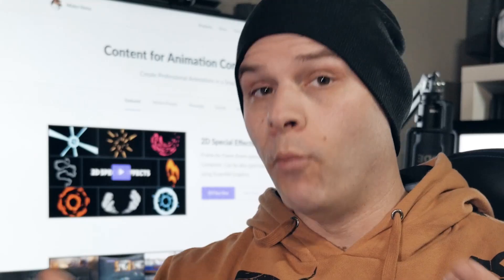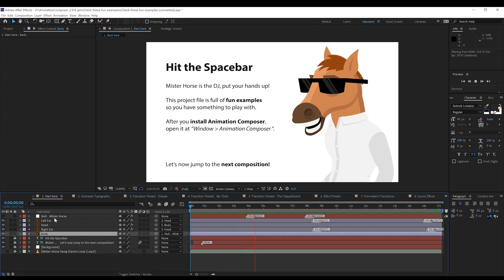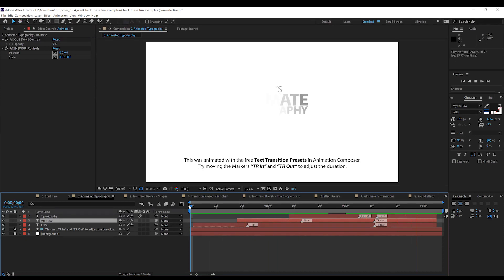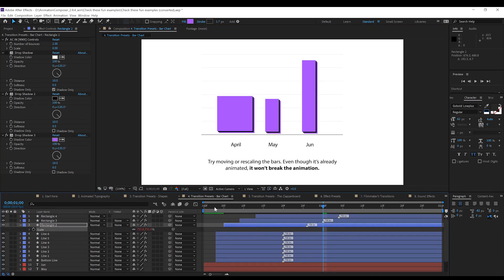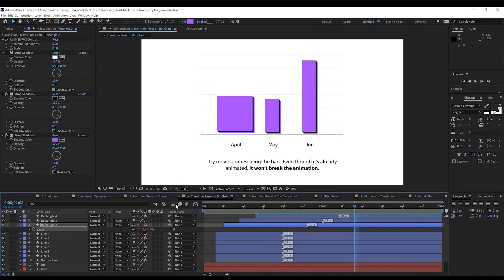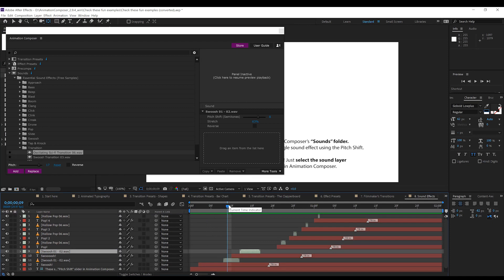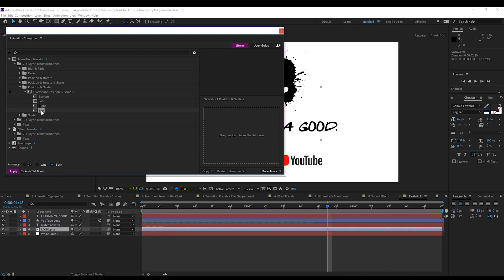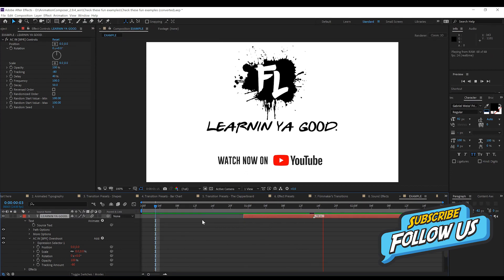Mister Horse Animation Composer Review! | Film Learnin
Today we take a look at an awesome free motion designer plugin from Mister Horse - Animation Composer for Adobe After Effects!

20% Annual subscriptions code: MAHGAWD_ANN